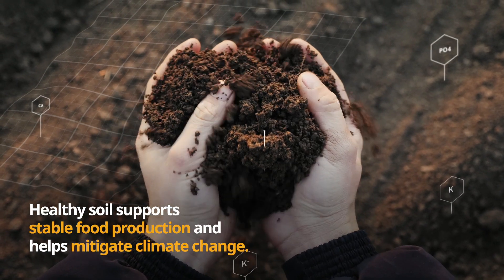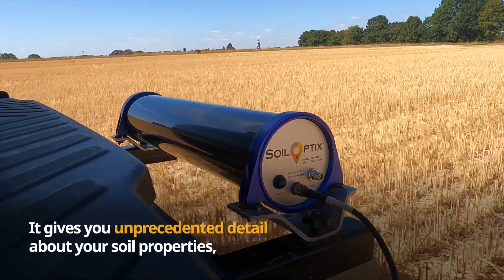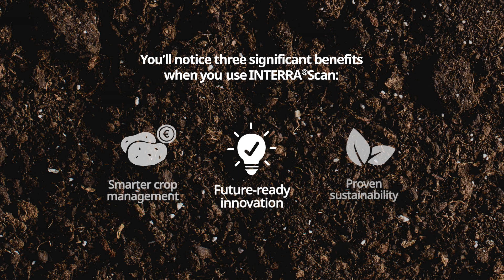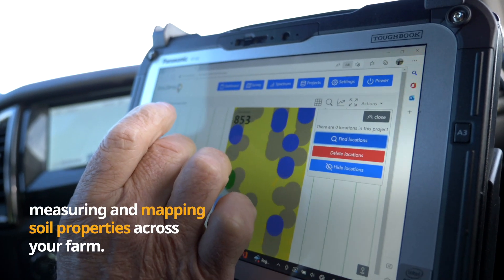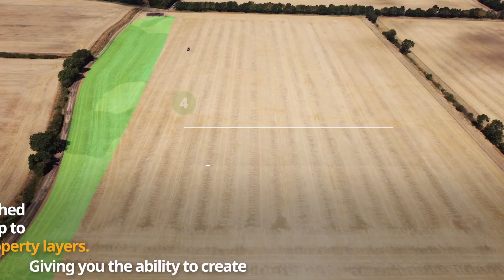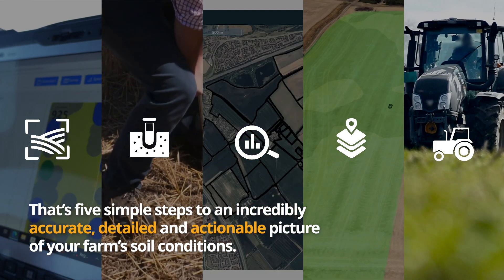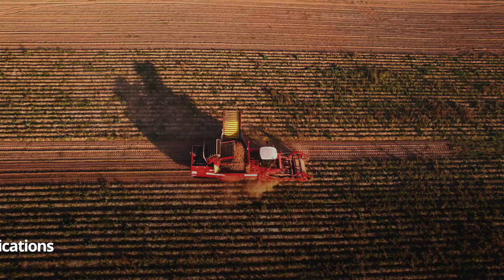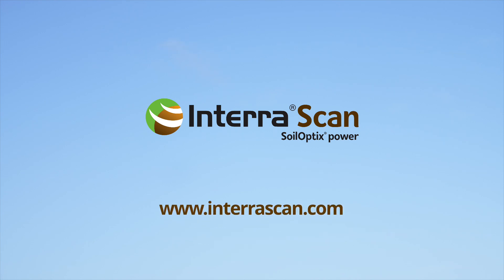INTERRA® Scan Promotional Video English Version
00:00 Healthy soil supports stable food production and helps mitigate climate change, so the more you know about the soil across your farm, the better you can preserve and improve it.
00:07 Even as global warming brings new and evolving challenges, Interra Scan is the world's highest resolution soil testing and mapping service.
00:16 It gives you unprecedented detail about your soil properties so you can make better informed decisions for long term soil health and productivity of every crop in every field.
00:26 Interis scan brings three significant benefits.
00:36 Smarter crop management.
00:38 Proven sustainability and future ready innovation.
00:40 The process takes just five steps.
00:52 We start by scanning your field using the world's highest resolution scanner, measuring and mapping soil properties across your farm.
00:56 We take soil samples at strategic points at a depth of between 15 and 30 centimetres.
01:04 We combine the scan and the soil sample data and process it to give you an unmatched detailed view of up to 27 soil property layers, giving you the ability to create customized prescription maps for nutrients, seed rates and other soil inputs.
01:11 And finally, the maps are available for transfer into compatible tractor terminals for variable rate applications.
01:26 That's five simple steps to an incredibly accurate, detailed and actionable picture of your farm soil conditions.
01:34 When you're facing the challenges of rising input costs, new regulations and climate change, Interra Scan helps lower costs through more targeted applications, increase yield through better and more informed decisions, support sustainability through improved soil stewardship, and increase and preserve the value of your land and protect your future.
01:45 Future Proof your farming within Interra Scan.